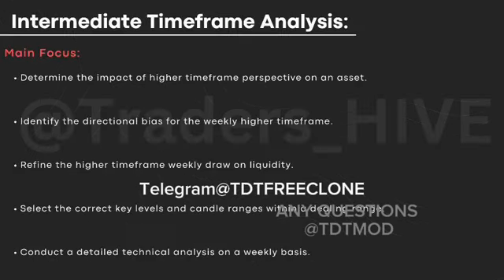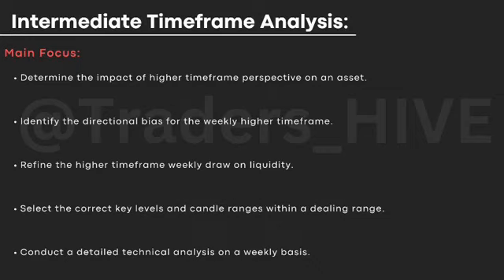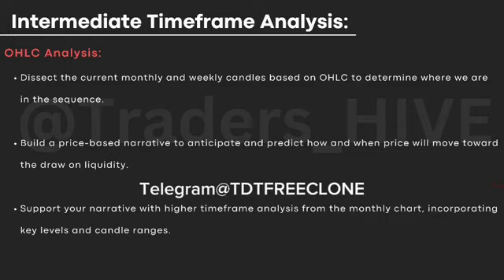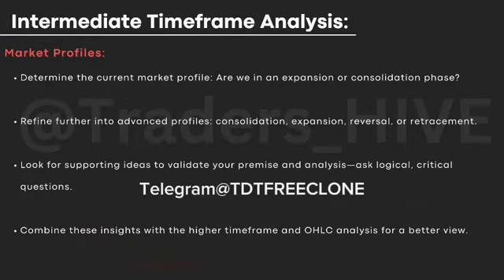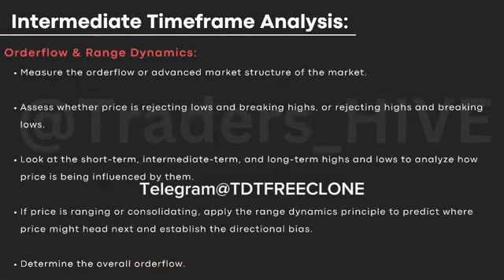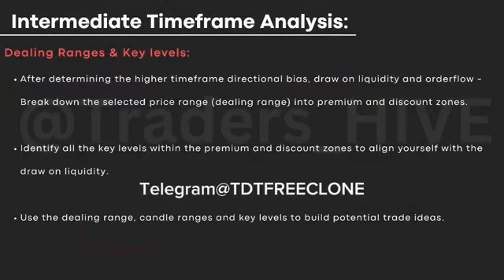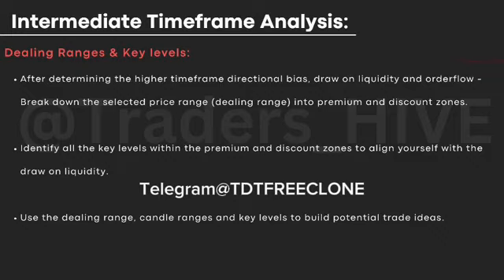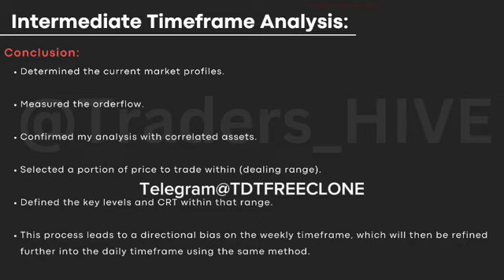Sham CPI Course - Chapter 29- Intermediate Timeframe Analysis